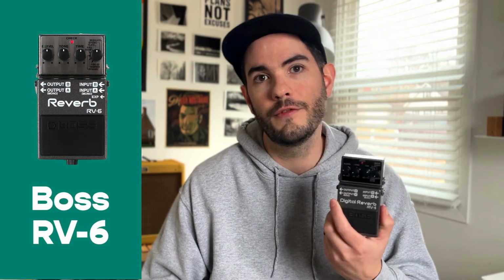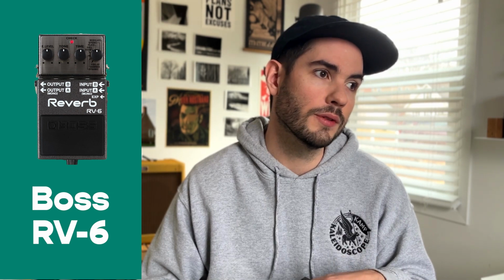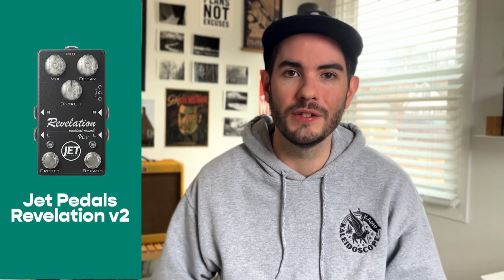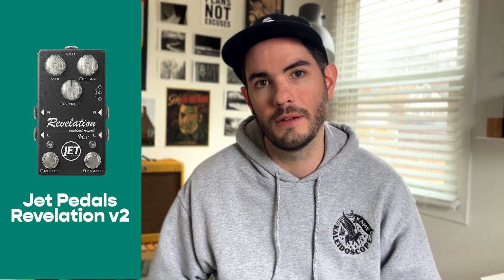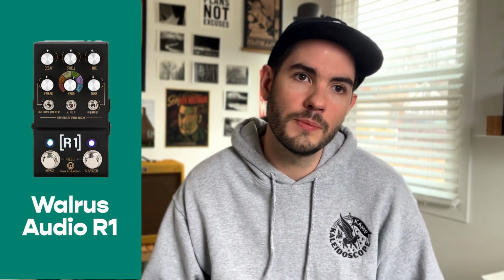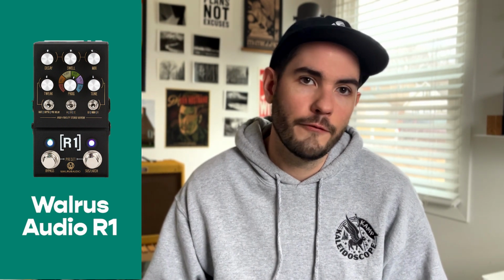Top 5 Reverb Pedals for Worship Guitar in 2023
In this video I walk through five of my picks for reverb pedals for your worship guitar pedalboard in 2023. I share my thoughts on what you might want to look at getting if you are just starting to build your rig or if you have a reverb already and are looking for something with specific features.

Let me know what reverb pedals you love or that you will be looking to try out this year.

Playing Sample Signal Chain:
- Fender Jazzmaster Classic Player
- JHS Morning Glory
- Strymon Timeline (Dual)
- Boss RV-5 (Mod)
- Strymon Iridium (Chime / Cab A)

Table of Contents:
00:00 - Intro
00:27 - Playing Sample
01:27 - Reverb Pedal 1
03:26 - Reverb Pedal 2
05:17 - Reverb Pedal 3
06:59 - Reverb Pedal 4
07:57 - Reverb Pedal 5
09:44 - Honorable Mentions
13:17 - Outro